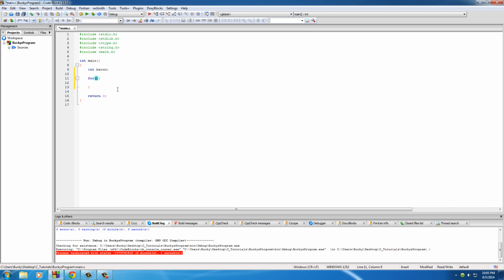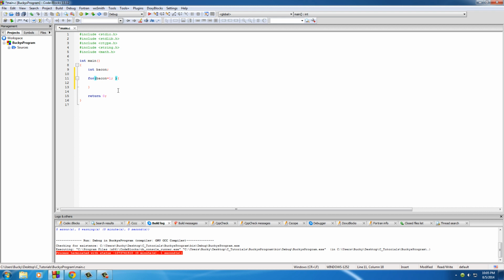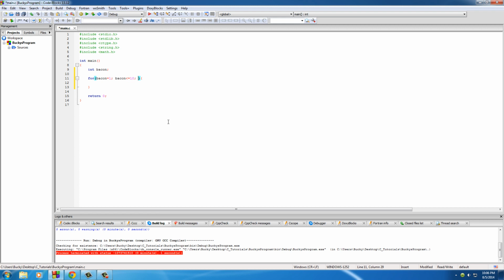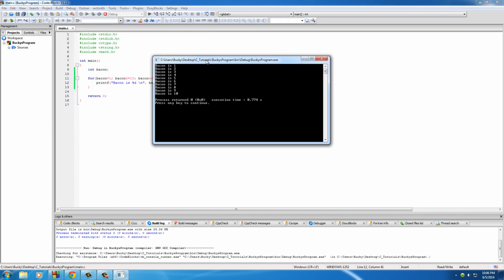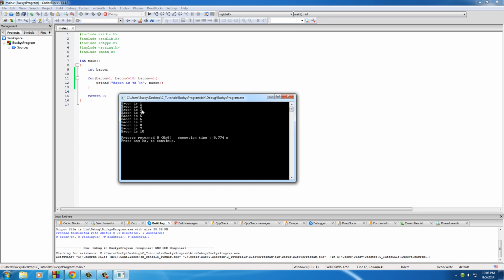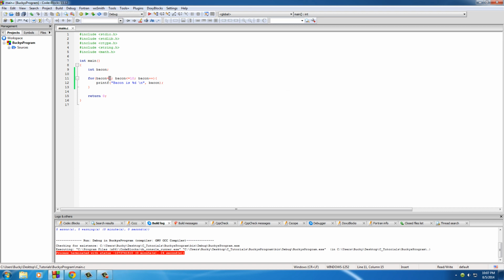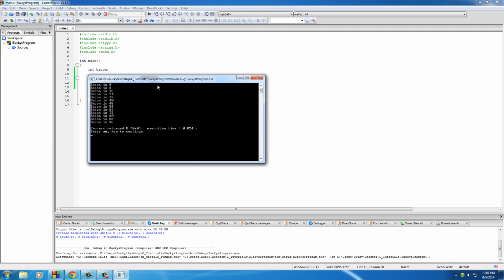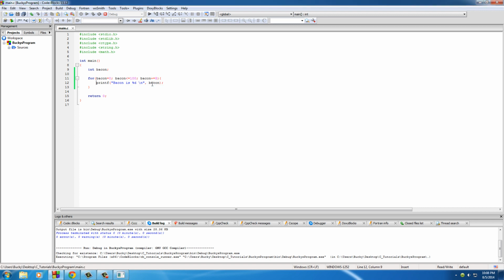C Programming Tutorial - 27 - for Loop